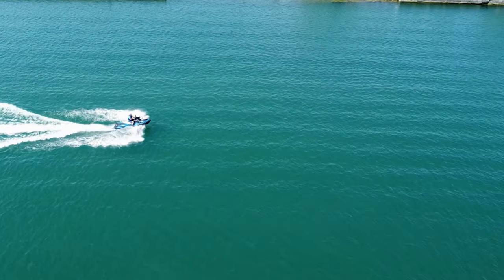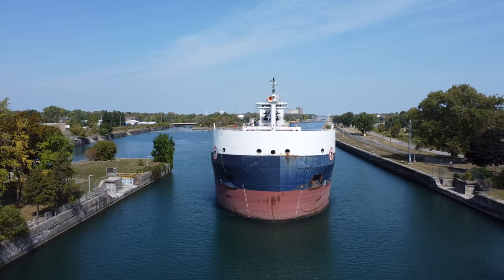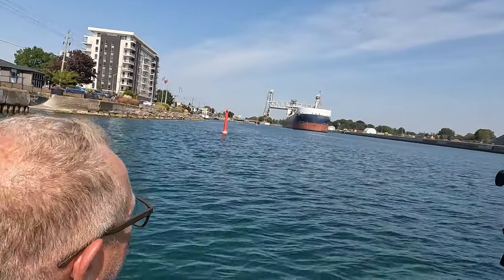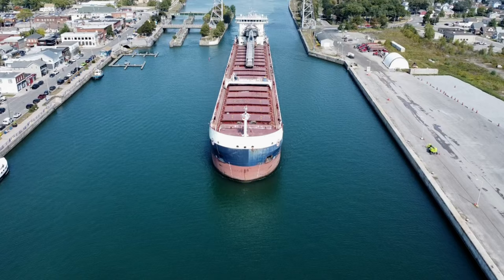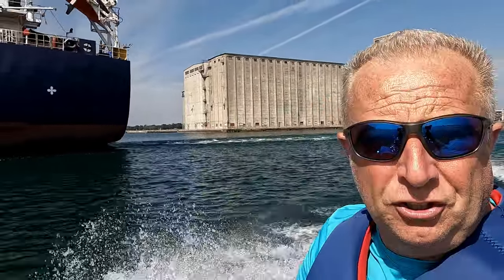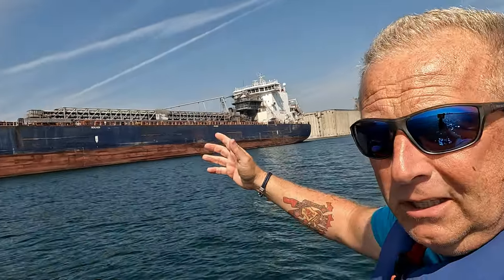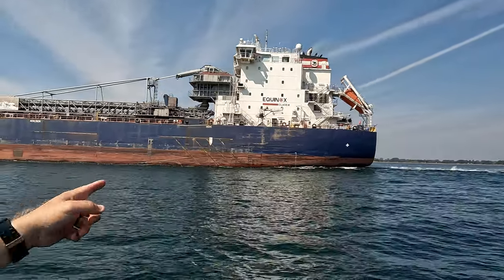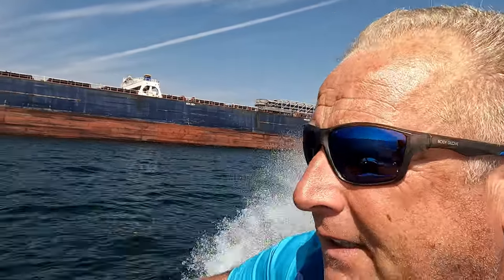COMING THROUGH! - ALGOMA SAULT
COMING THROUGH!
Algoma Sault exits the Welland Canal at Port Colborne with a 1 long 2 short signal.
The signal (horn) of one long and two short blasts means that the ship is altering its course to starboard (right). This signal is commonly used when two ships are approaching each other head-on and the ship on the port (left) side intends to move to the starboard side to avoid a collision.
I first thought the signal was for me, but looking back, i think there was a pleasure craft boat heading towards the ship as I was pretty much close to the wall and engines off.
Regardless, It's always great to capture the sound of the horn.

Anyway, I hope you enjoy the footage that I captured of the vessel exiting Port Colborne and making her way out on to Lake Erie.

Algoma Central Corporation
Registry: St. Catharines / Canada
Builder: Yangzijiang Shipbuilding (Hull 1243)
Type: Great Lakes Self-Unloading Bulk Carrier